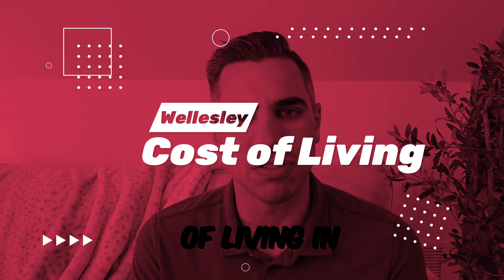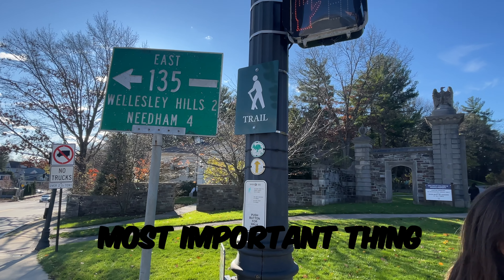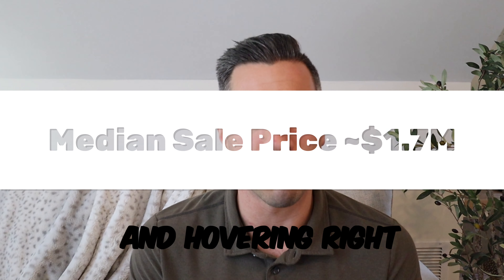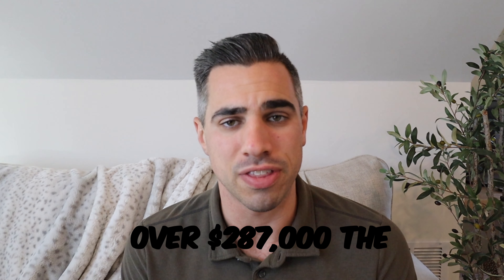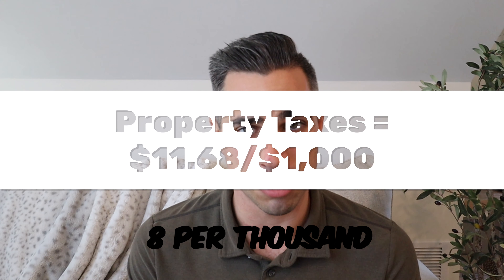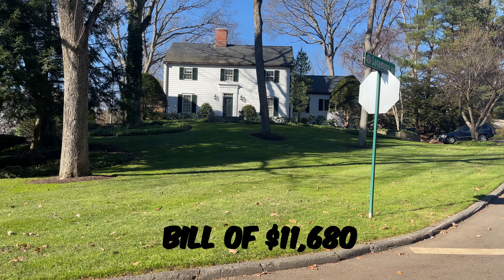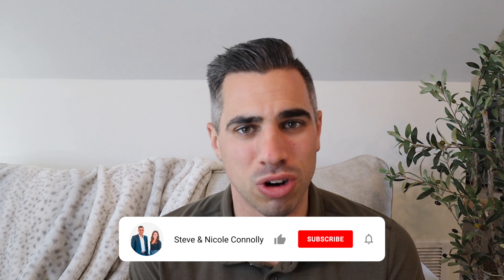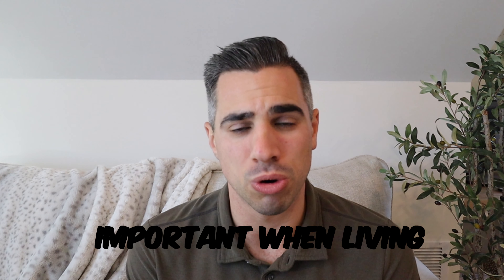What is the Cost of Living in Wellesley, MA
If you are looking to move to the suburbs of Boston and want to know more about the Town of Wellesley than this video is for you.  We discuss everything there is to know about the cost of moving too Wellesley and moving to the Boston suburbs.

This video will tell you everything you need to know about moving to Wellesley and the cost of living here. From the median cost of housing in 2022 and the median house hold income. We also discuss the number one thing to know about Wellesley and managing the costs of home improvement projects.

If you are thinking about moving toWellesley, give us a call, text or email!

Here’s a breakdown:
0:00 Intro
0:10 Median Sale Price & Household Income
0:21 Property Taxes
0:41 Contractors & Home Improvement

Douglas Elliman Wellesley | Boston
Stephen Connolly & Nicole Connolly